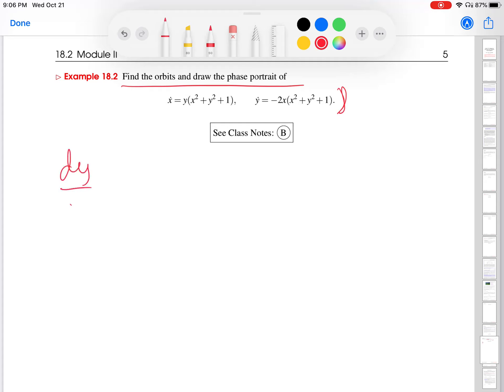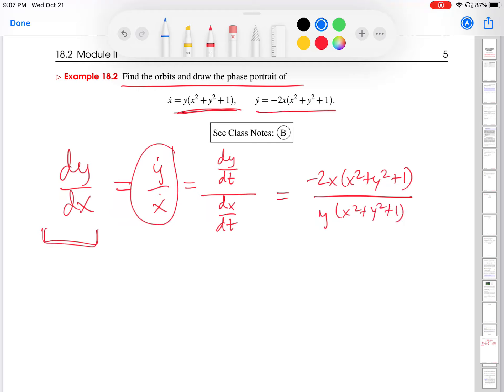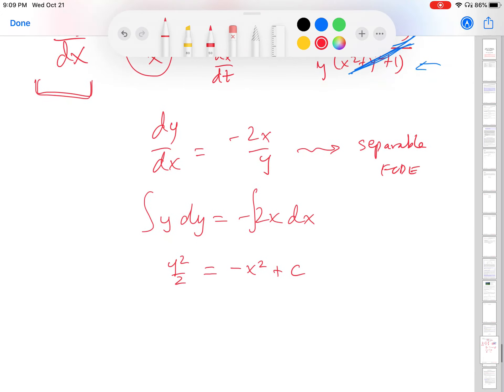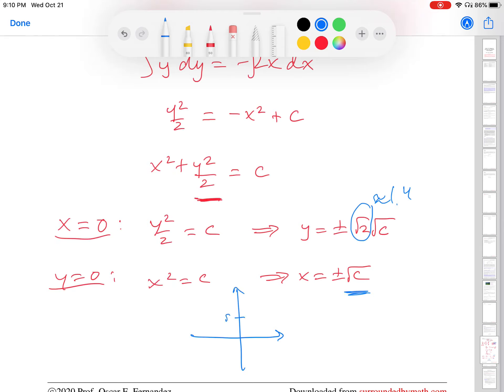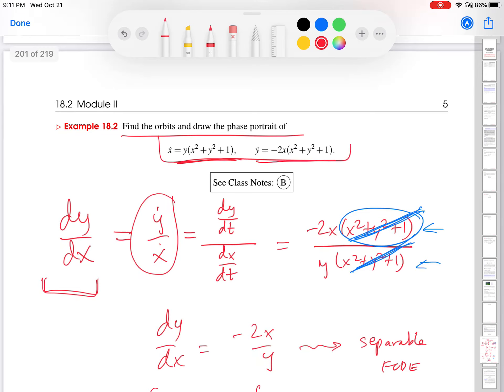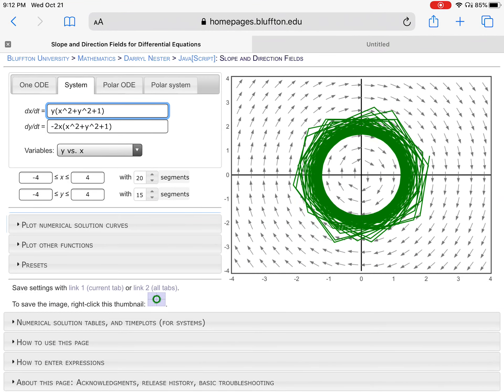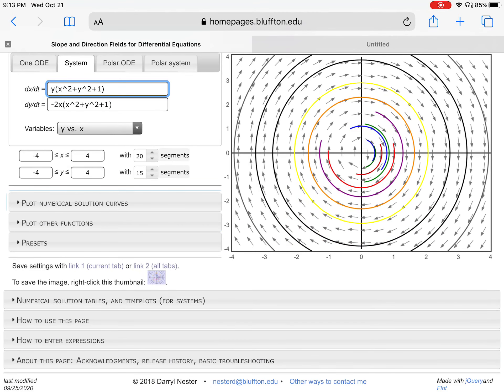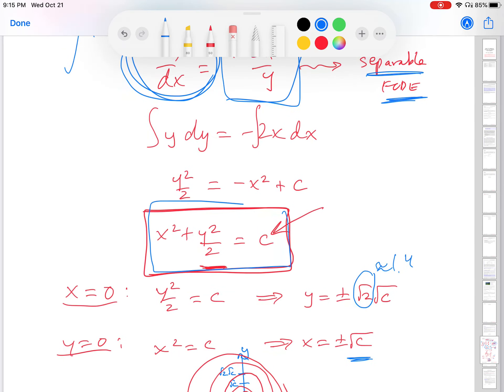Calculating orbits | Wellesley College Differential Equations w/Applied Linear Algebra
This video illustrates how to calculate the orbit equations of a plane autonomous system of ODEs.